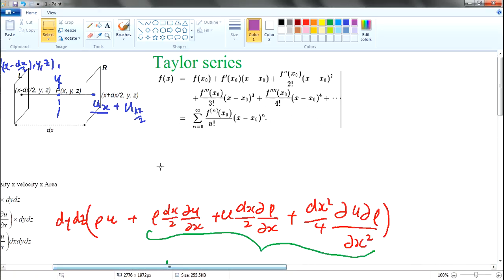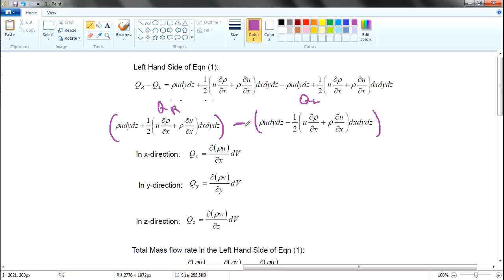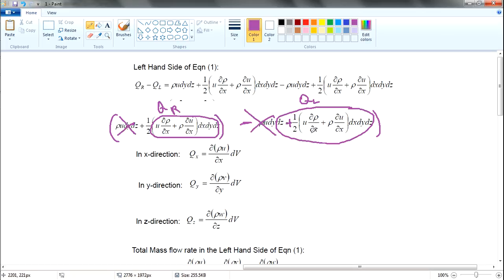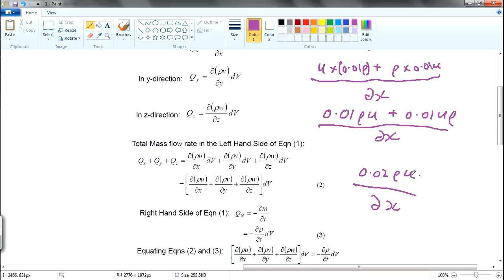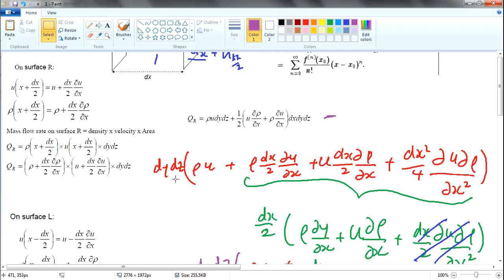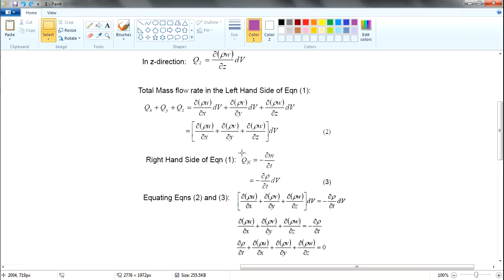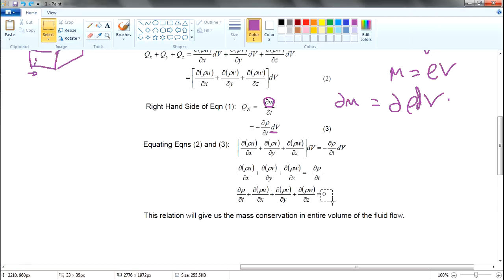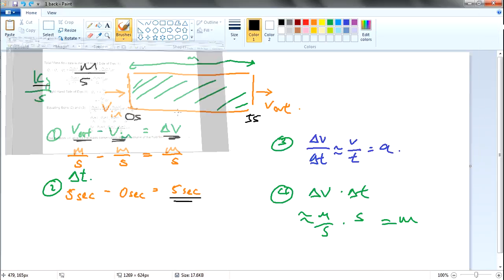Sem 2 v5 c3 derive the density per time of particle equation